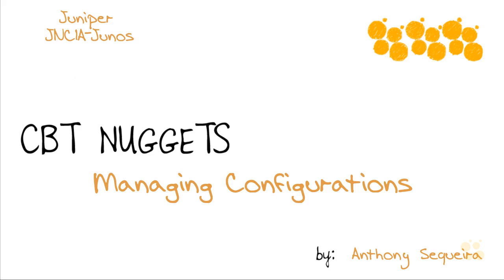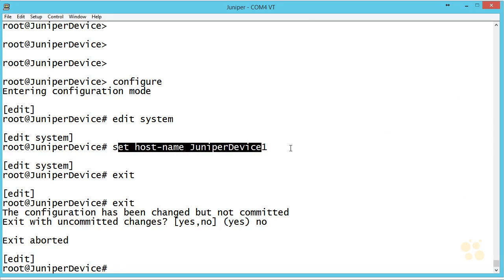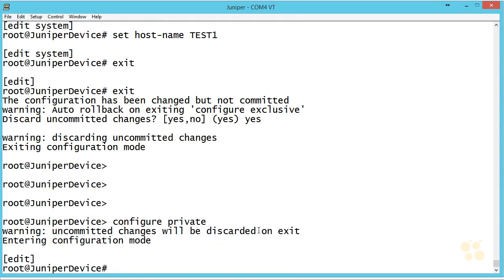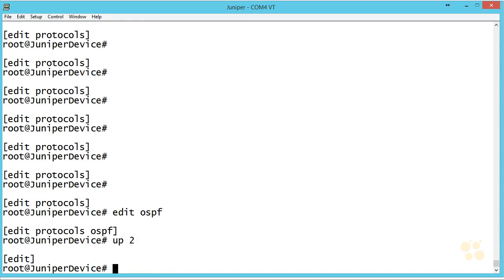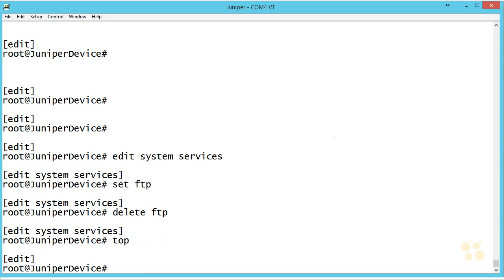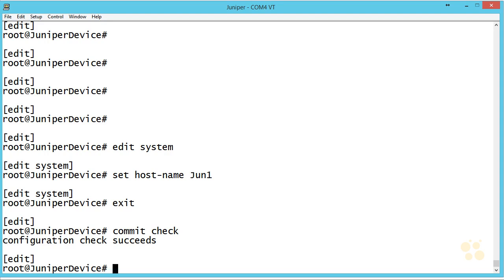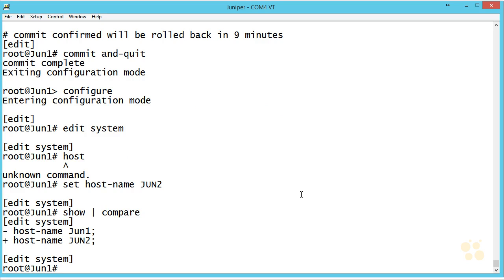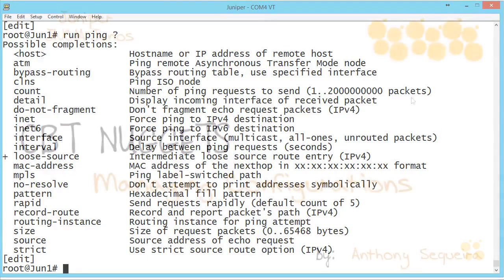13 Managing Configurations